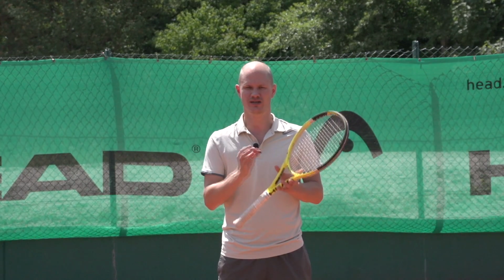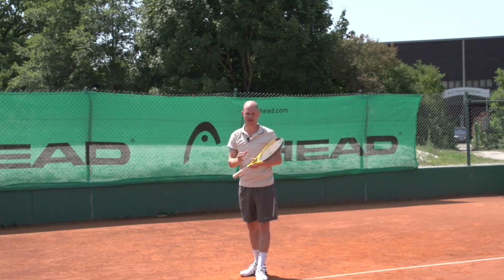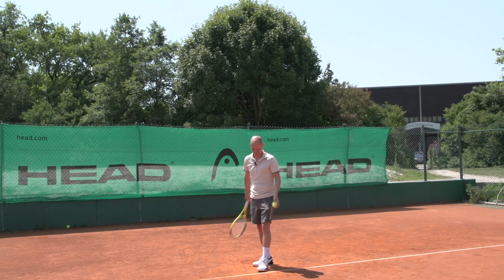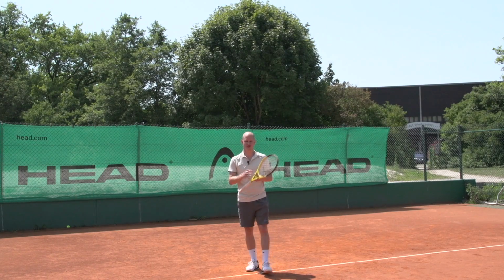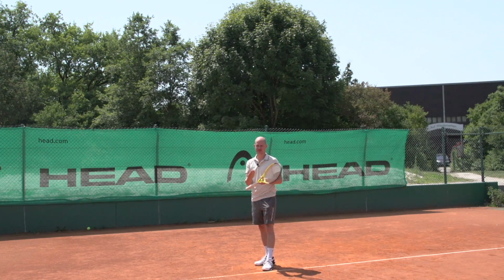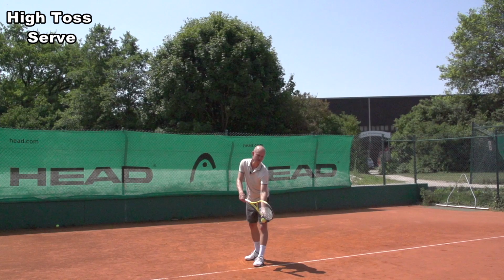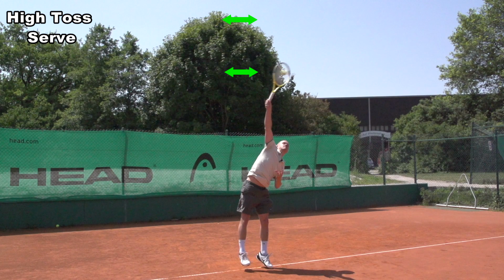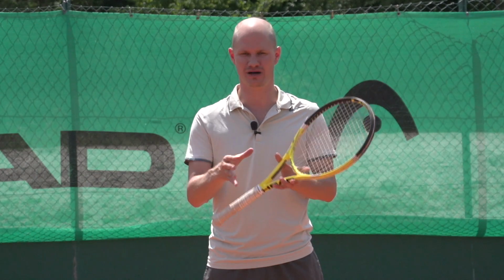Serve Toss: Low Toss vs. High Toss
The tennis toss. Is it better to have a low toss or a high toss? I explain how you can make both variations work in this video!